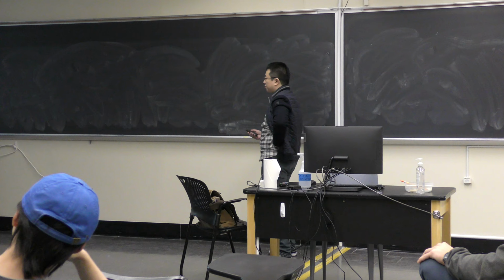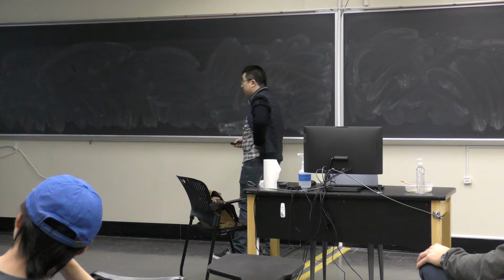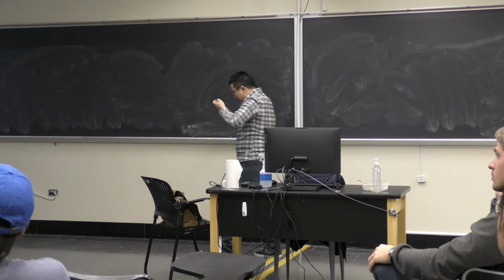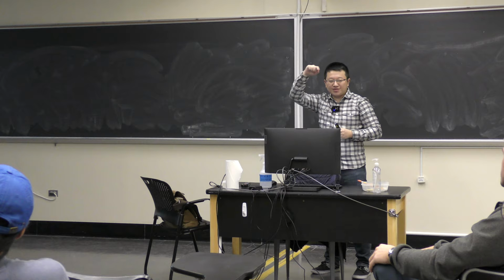Chain level string bracket and punctured holomorphic discs - Yin Li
Yin Li, Columbia University

The original form of Audin's conjecture states that any Lagrangian torus in the symplectic vector space bounds a Maslov index 2 holomorphic disc. One way to prove this conjecture, due to Fukaya and Irie, is to relate the compactification of the moduli space of (perturbed) holomorphic discs to operations in string topology. In this talk, I will describe how to generalize their ideas to Liouville manifolds with finite first Gutt-Hutchings capacity (e.g. low degree affine hypersurfaces in C^n), and prove that any oriented aspherical Lagrangian submanifold in these Liouville manifolds bounds a pseudoholomorphic disc of Maslov index 2. To do this we will introduce some moduli spaces of punctured holomorphic discs and relate their compactifications to operations in string topology, in particular the chain level string bracket.